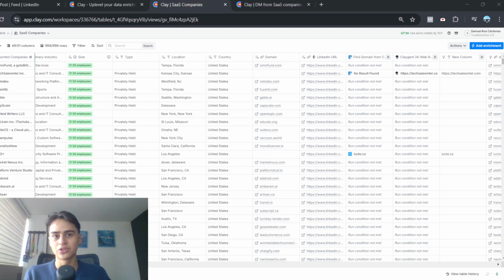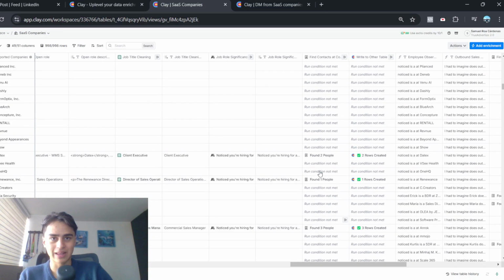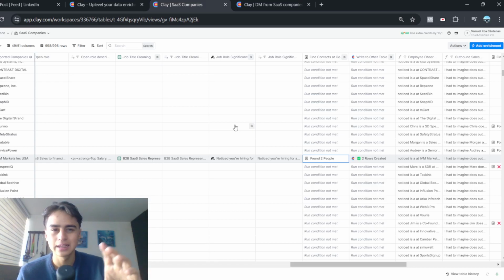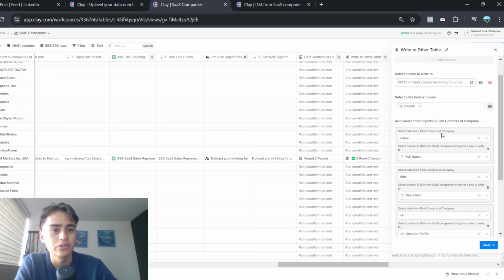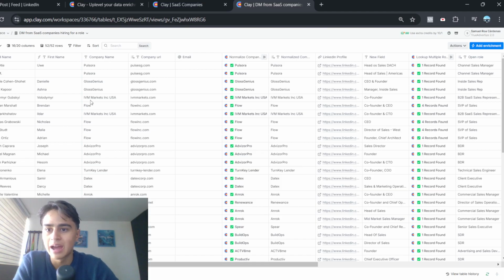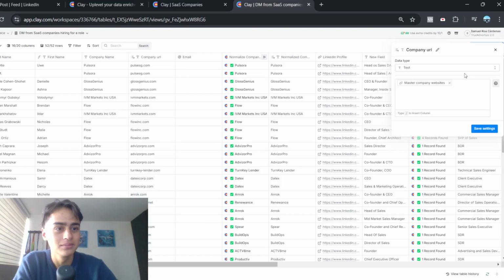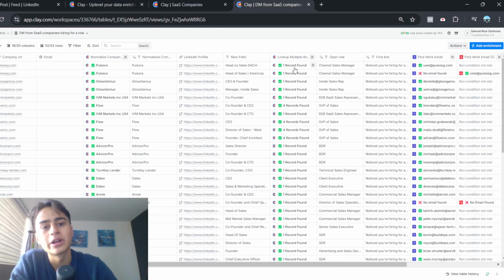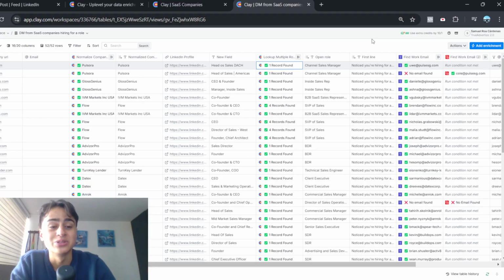This is how you can use two of the most important features of Clay.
We Will Build You An Outbound Acquisition System that Brings 10-25 Qualified Calls Every Month (On A Pay-Per-Call Basis)

Hey everyone!

These are some of the most important features inside of Clay and here is how you can use them: (no, they are integration enrichments) 😜

I know that many of you are starting to use Clay for your outbound efforts, so I decided to record a video about some features I wish I had known when I was starting at Clay.

These features are the 'Write to Another Table' and 'Lookup Multiple Rows in Other Table'.

Basically, this is how you can turn a column's data sets into rows inside of another Clay table.

This is truly useful if you need to (for example):

⤷ Reach out to people you find at companies using the "Find People at Company" Clay feature.

⤷ Build automatic outbound workflows from initial company data to specific ICP criteria and Personas.

⤷ Structure company data inside personas' workflows for your outbound motions.

⤷ Look up data from another table that you need to use in the table you're working on.

You are actually learning how to get the most out of Clay by understanding how these features work and all the capabilities of this fantastic tool.

Hope you find this useful for you and if you have any questions, I'll be more than happy to help! 🤠